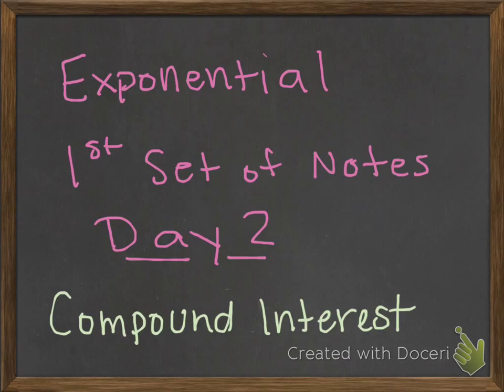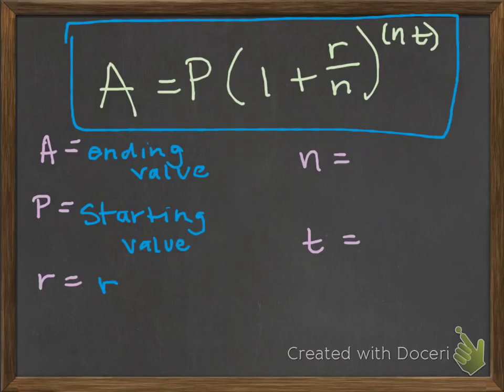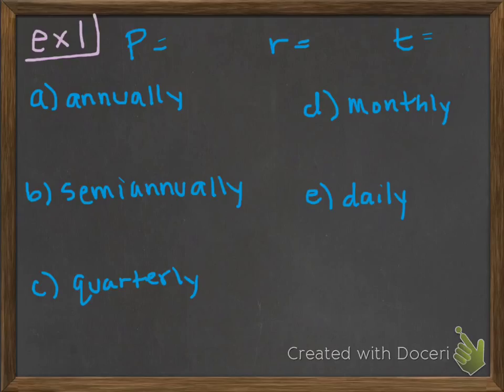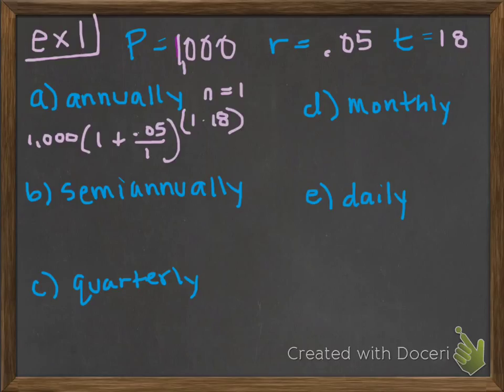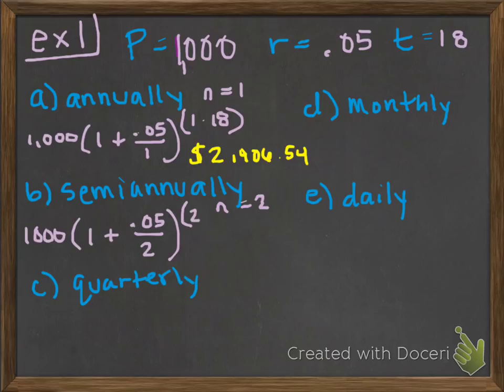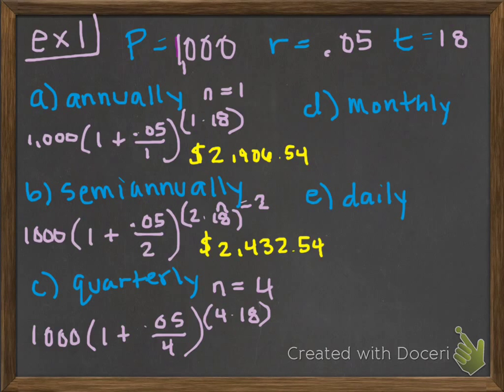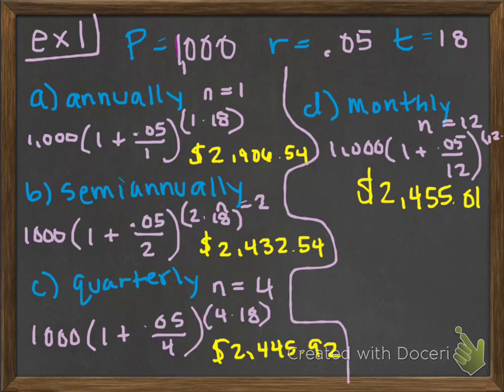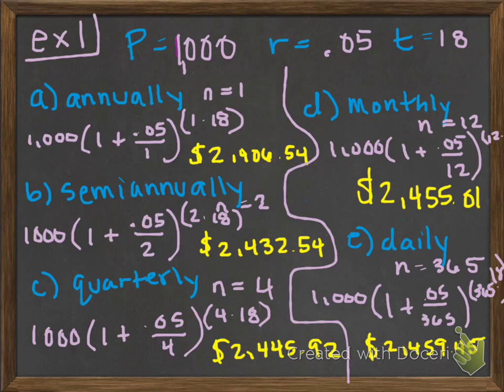EXP 1st Notes day 2